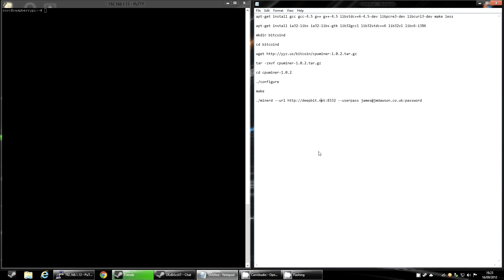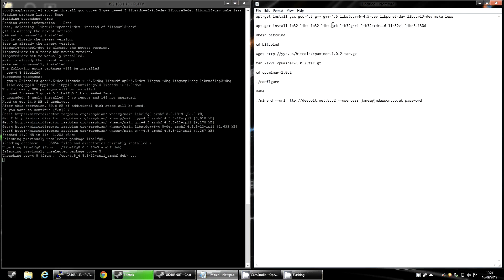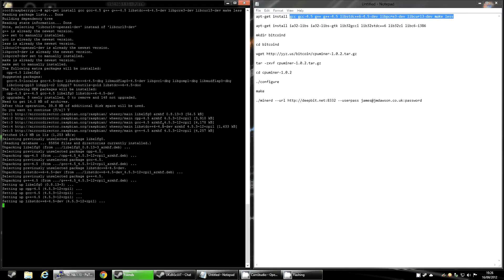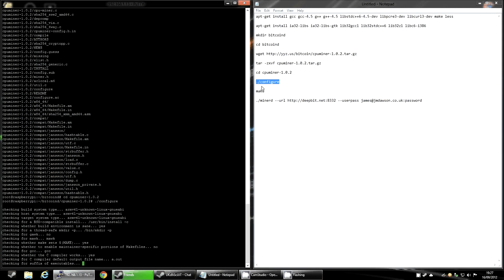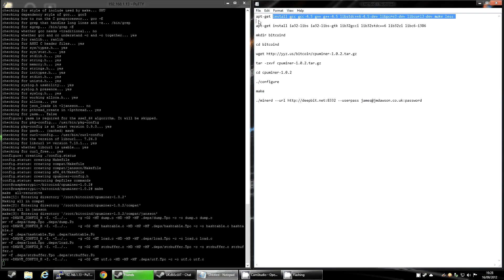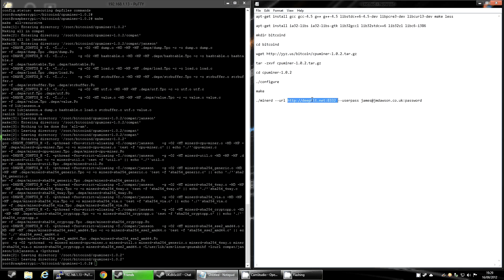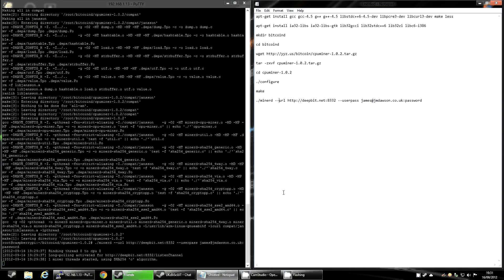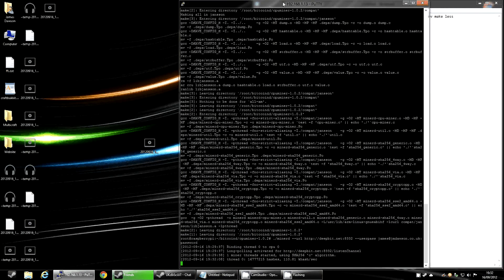How to mine Bitcoins on your Raspberry Pi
Commands used in this video:

apt-get install gcc gcc-4.5 g++ g++-4.5 libstdc++6-4.5-dev libpcre3-dev libcurl3-dev make less

apt-get install ia32-libs ia32-libs-gtk lib32gcc1 lib32stdc++6 lib32z1 libc6-i386

mkdir bitcoind

cd bitcoind

tar -zxvf cpuminer-1.0.2.tar.gz

cd cpuminer-1.0.2

./configure

make

Please Note this will work on any hardware. I have successfully compiled this on a PowerPc mac and PowerPc linux.